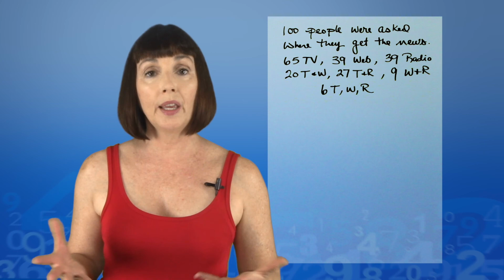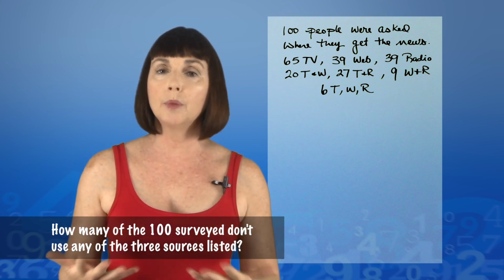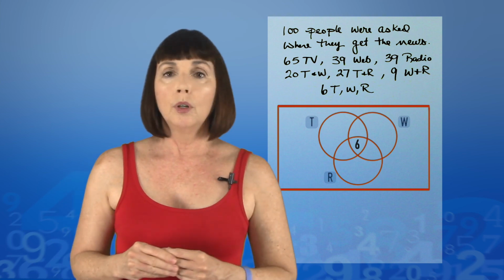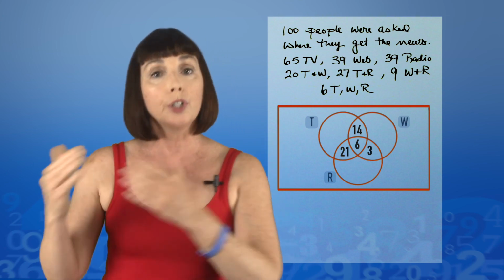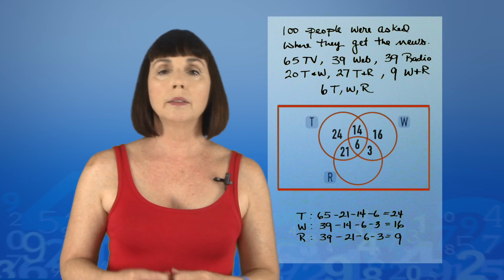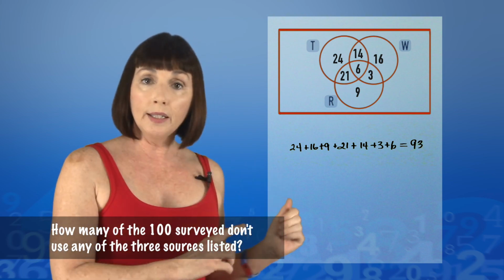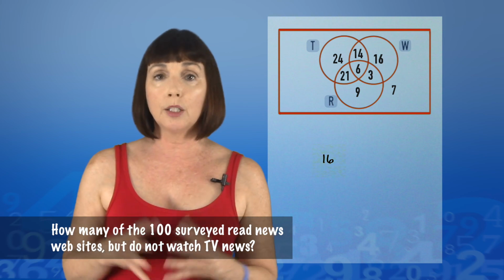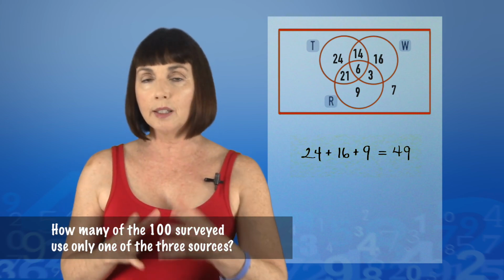Math Bytes Worked Examples: Sets and Venn Diagrams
See how to solve a problem involving intersecting sets. Learn how to create a Venn diagram to represent the data and answer questions about the data.